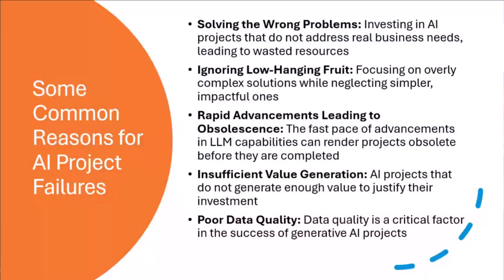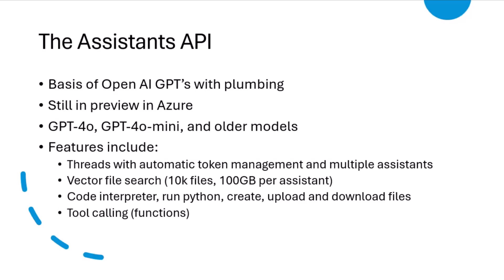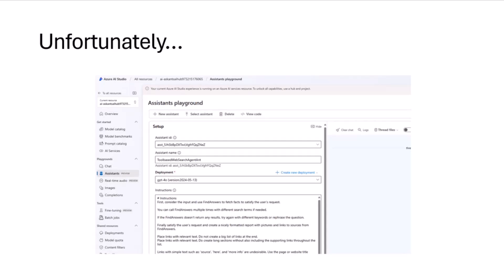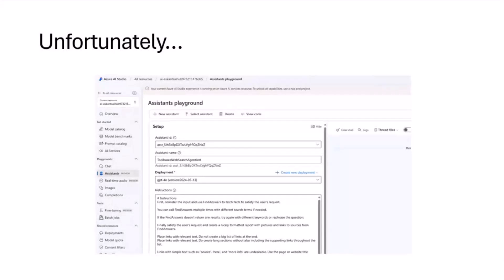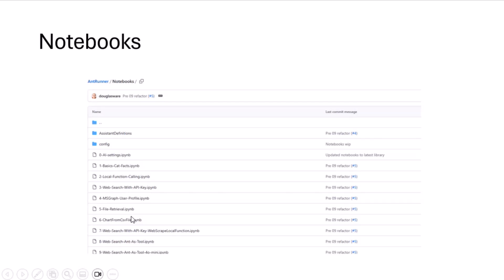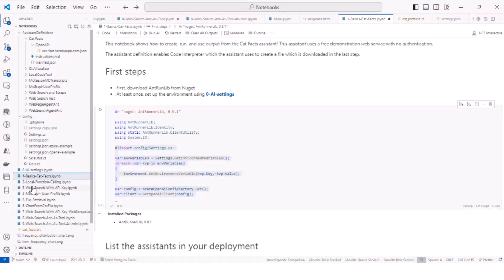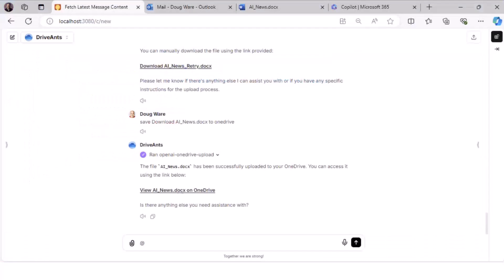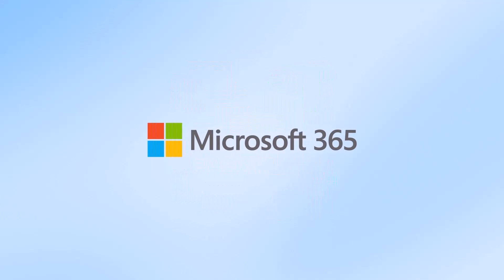Creating a custom solution to automate Copilot agent workflows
📺 Learn how to build and manage Copilot agents using AntRunner. This demo introduces AntRunner, a tool for automating Copilot agent workflows, with a focus on creating efficient, manageable solutions within Microsoft 365.